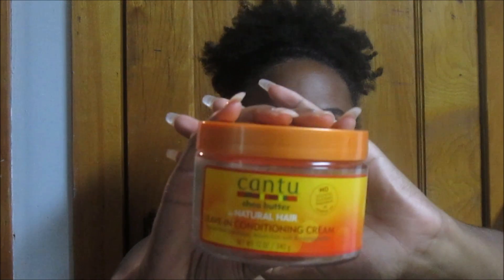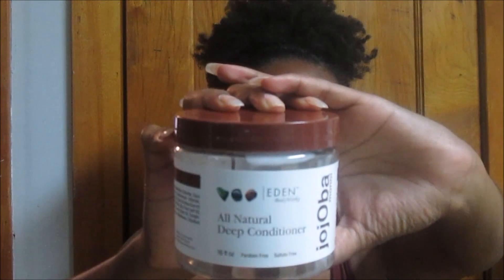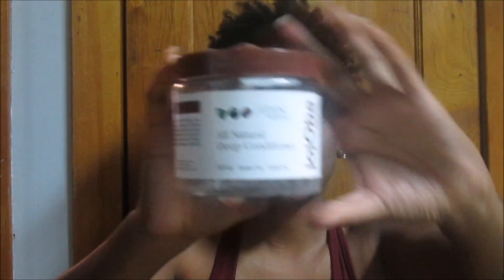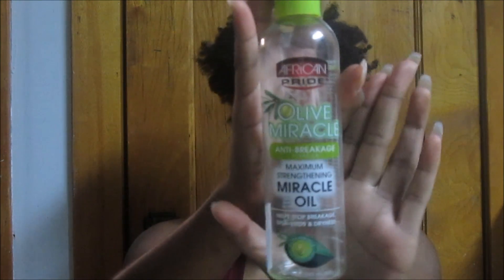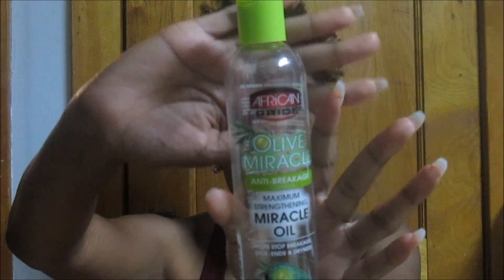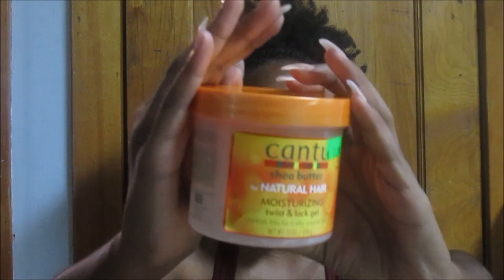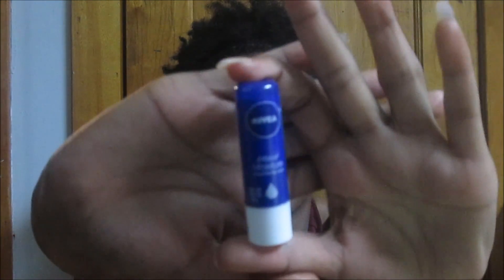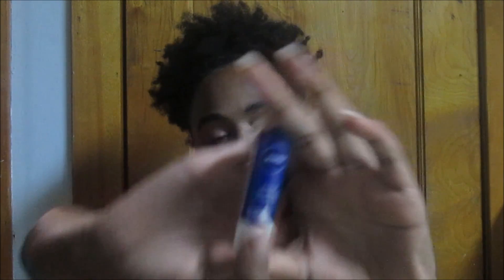Empty Products #1 | Ali Chriss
hey everyone i decided to do an empties video because i like them and i hope you all enjoy the products I've used up :)

MUSIC
Destiny's Child - Say My Name (Chloe Martini Jersey Edit)